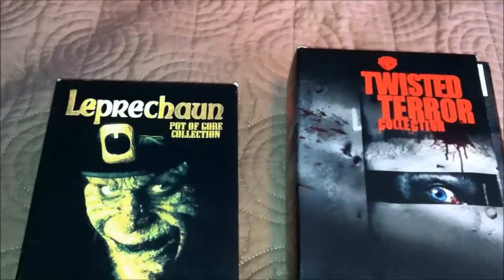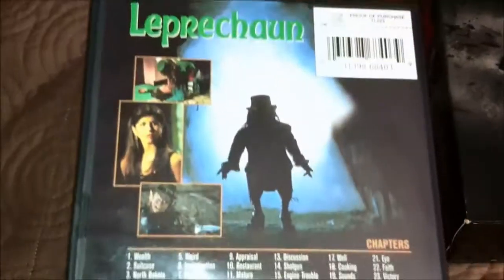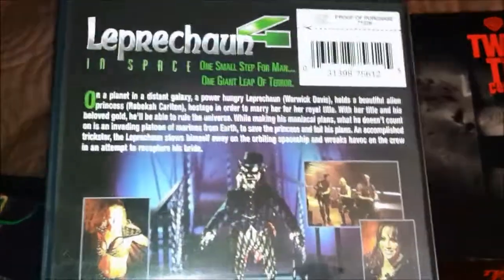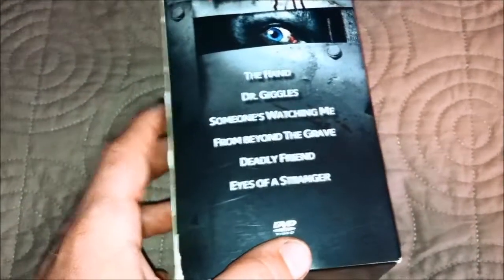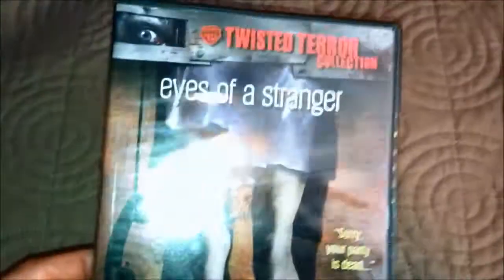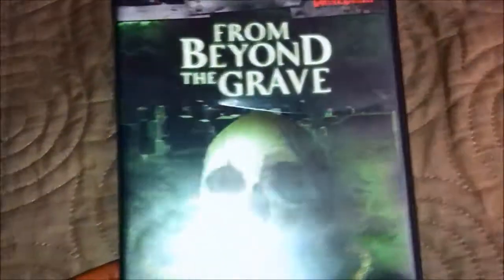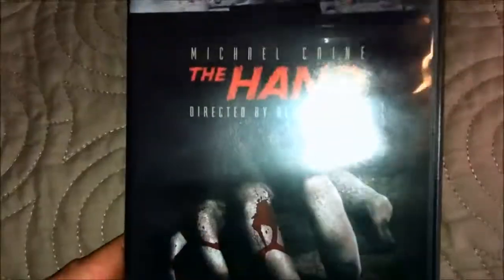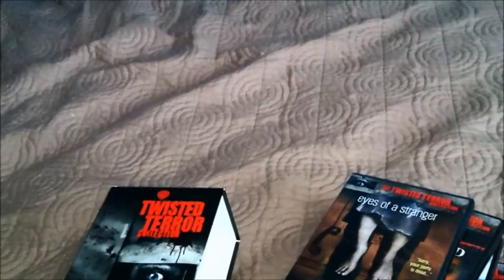"Leprechaun Collection" & "Twisted Terror Collection"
Two awesome boxsets to own if you're a horror fan or a movie collector in general enjoy!!!